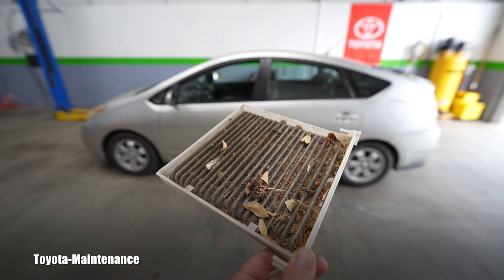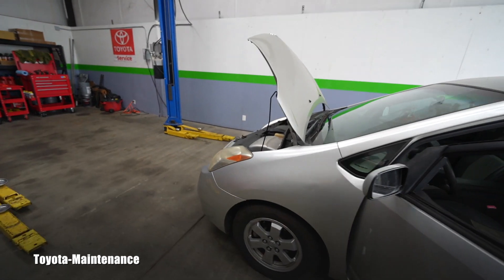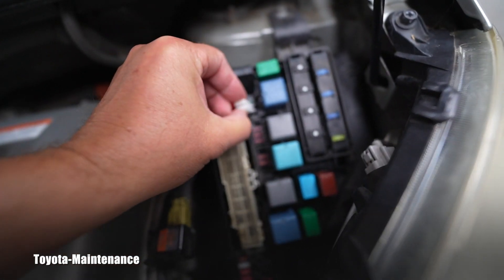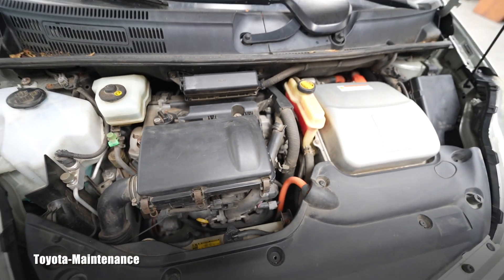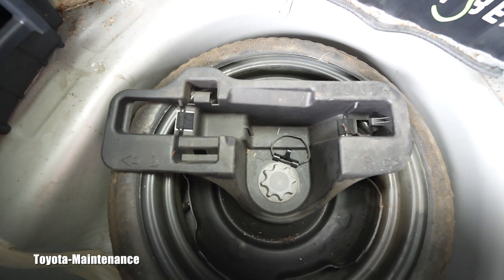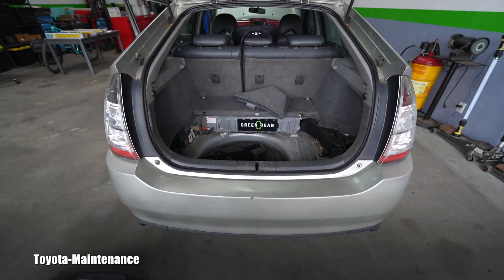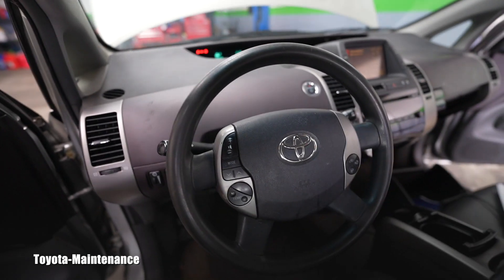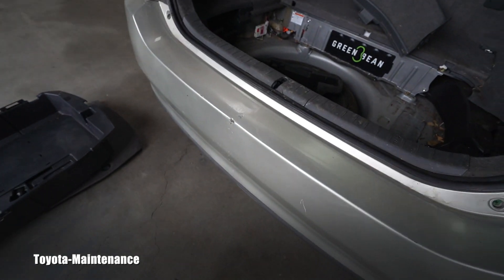Don't buy car like this!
Bad news for the owner of this Prius